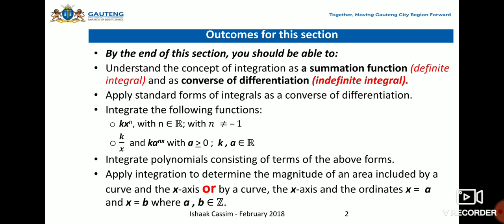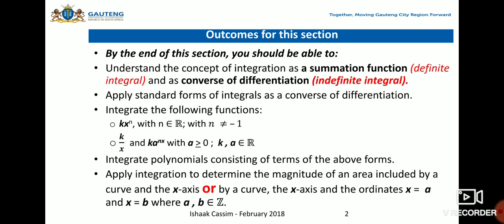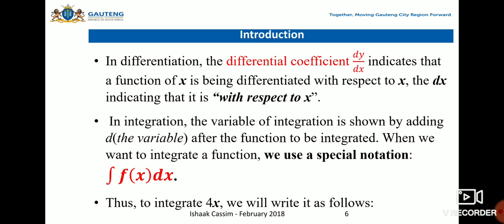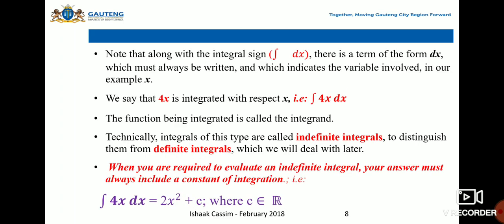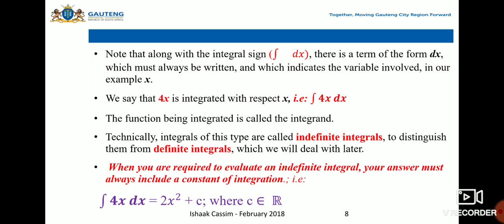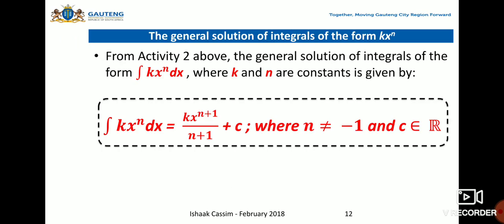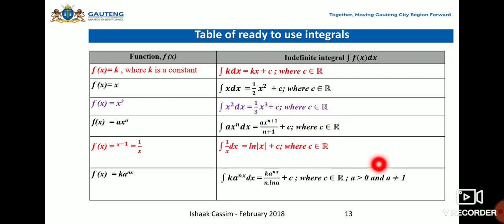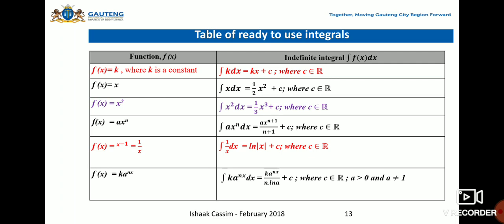Class :- B.Sc FY, II-sem, paper Name:- Integral Calculas-III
Outcome of Integral Calculas